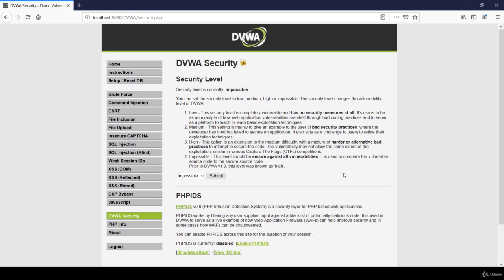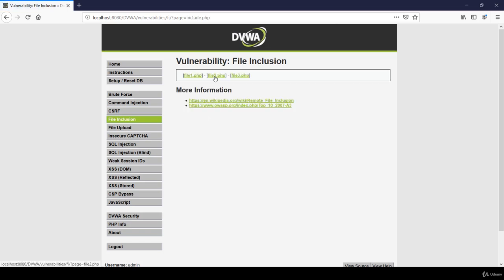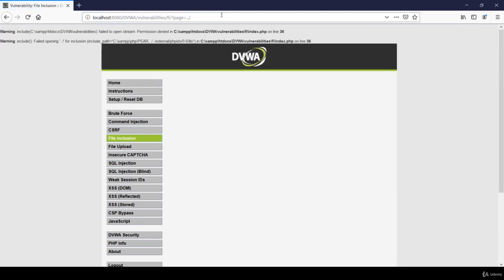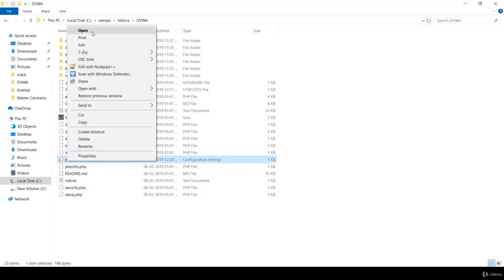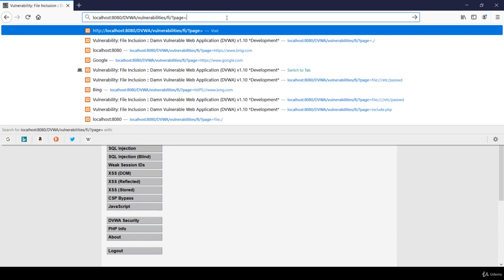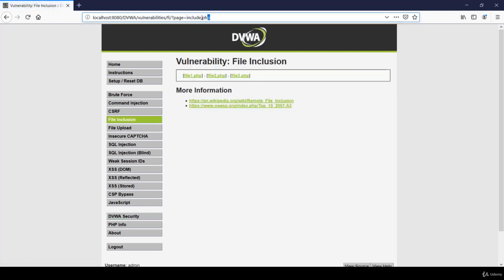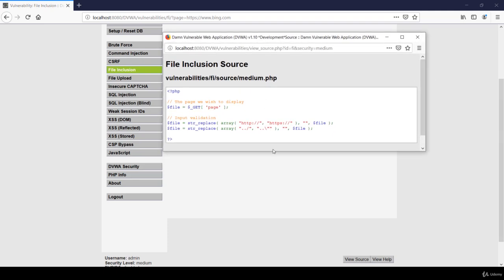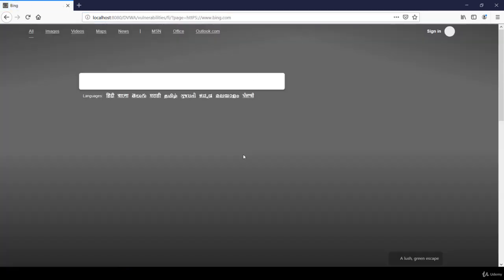DVWA File Inclusion Vulnerability | Bug Bounty Hunting Tutorial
Discover how to find and exploit File Inclusion vulnerabilities in DVWA (Damn Vulnerable Web Application) for bug bounty hunting. In this tutorial, we walk through Local and Remote File Inclusion (LFI/RFI), practical exploitation techniques, and real-world scenarios to help you identify and report security flaws effectively. Perfect for ethical hackers and bug bounty hunters looking to sharpen their skills!